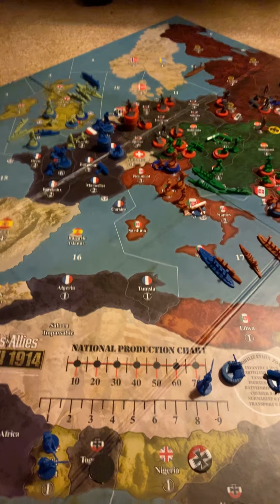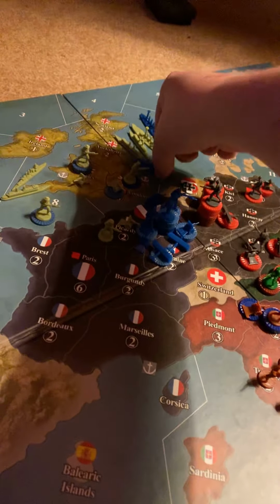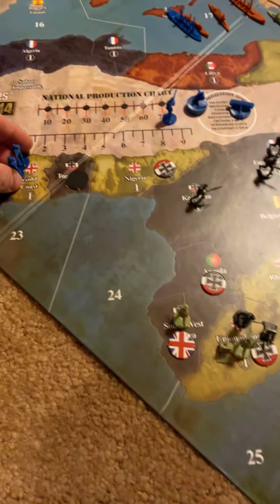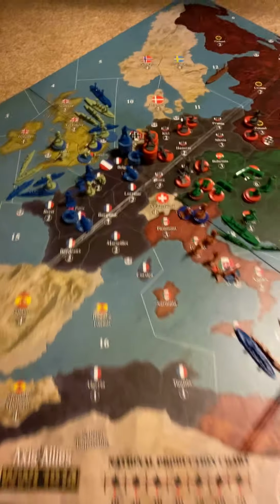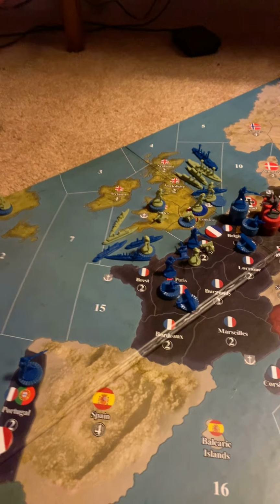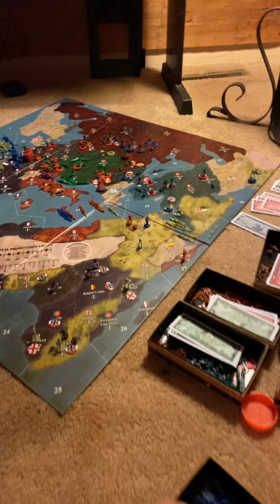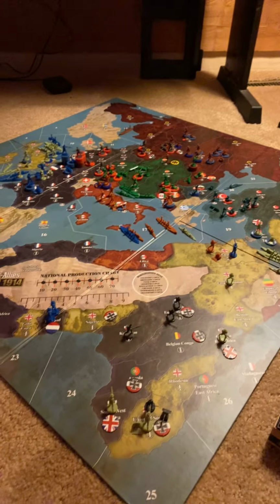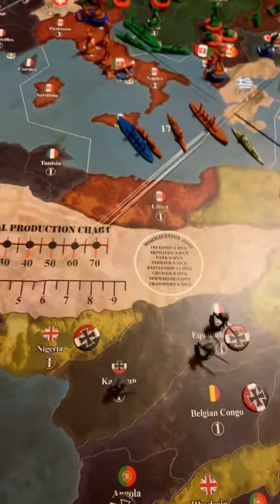A&A 1914 France Turn II